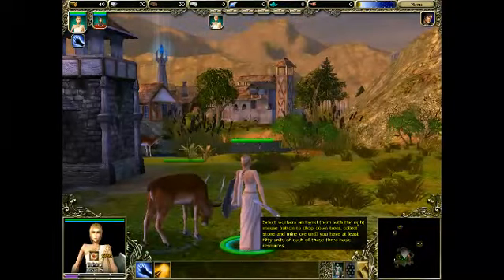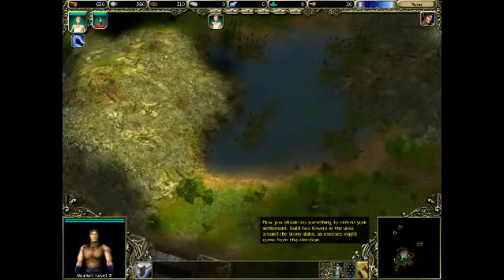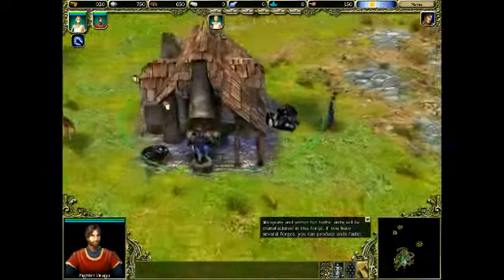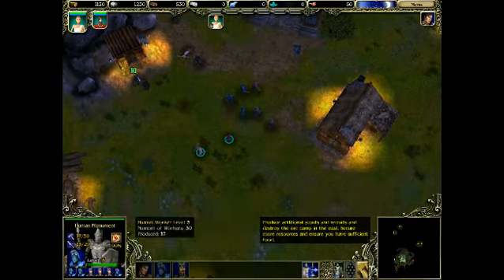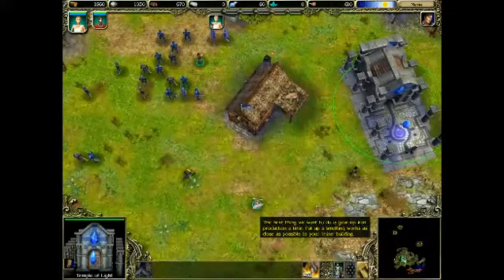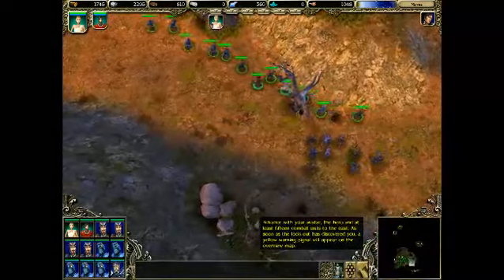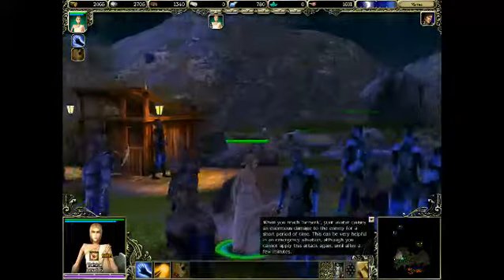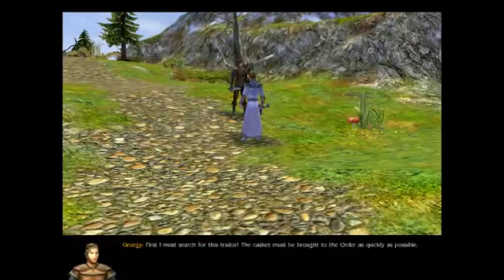Let's Play Spellforce: The Order of Dawn 02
We finally get out of the tutorial! also, Rohen/Theoden has an acid trip which kills a legion of Orcs! And after that, Emperor Palpatine attempts to kill us!